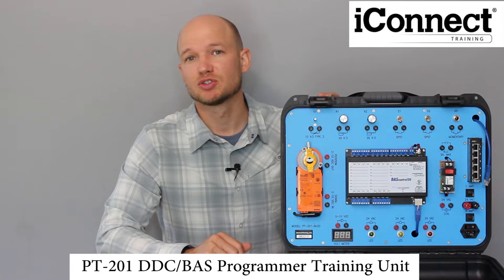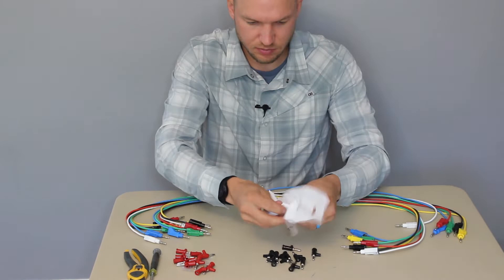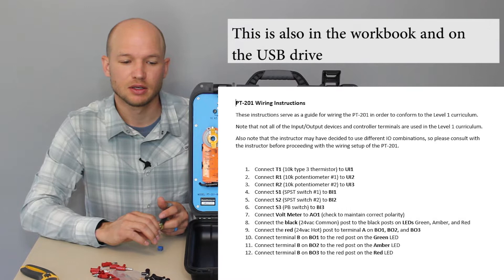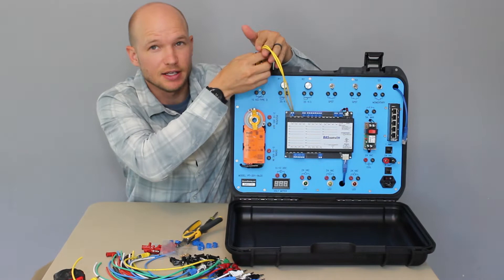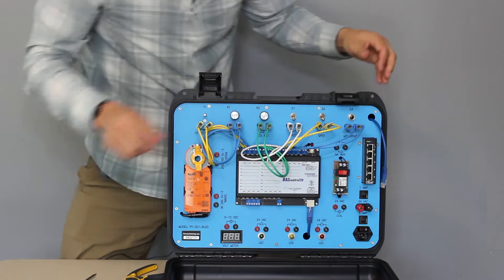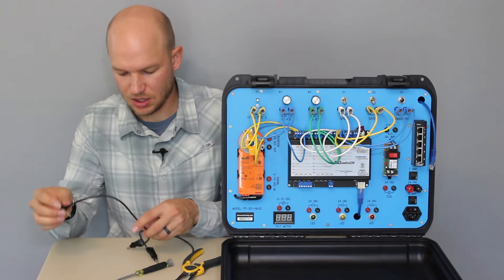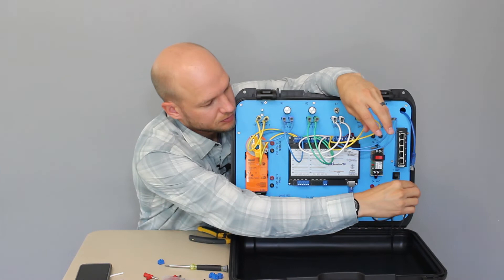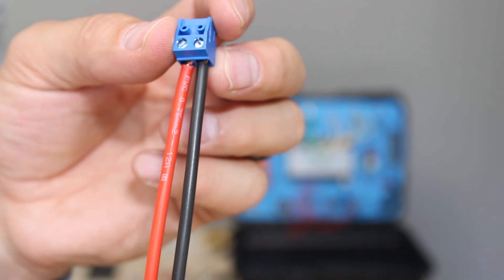iConnect Training PT201 Unboxing and initial wiring PT-201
PT-201 DDC/BAS PROGRAMMER TRAINING UNIT
The PT-201 is designed specifically for training DDC/BAS programmers who work with programmable unitary controllers. Graphical object oriented programming is presented using the non-proprietary, open-licensed Sedona Framework®. Students can practice wiring using the included banana plug jumper kit. Includes Level 1Intro to Sedona curriculum.